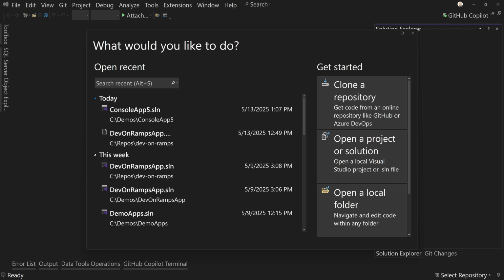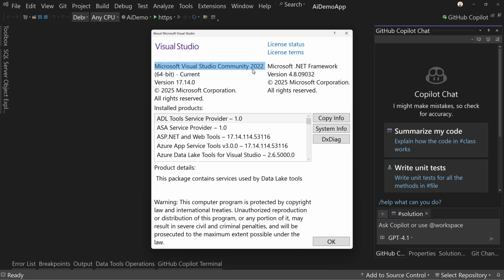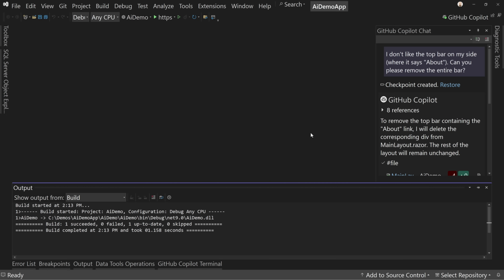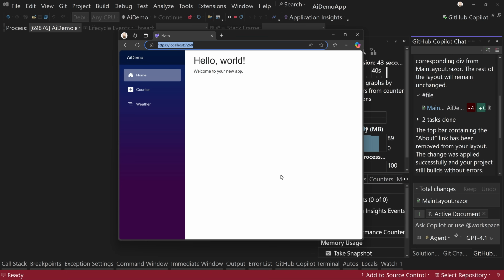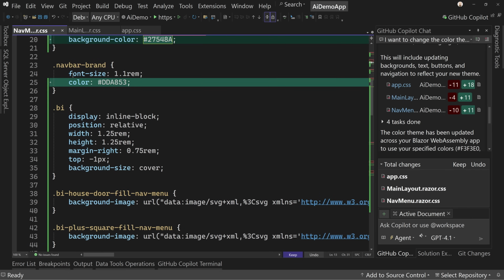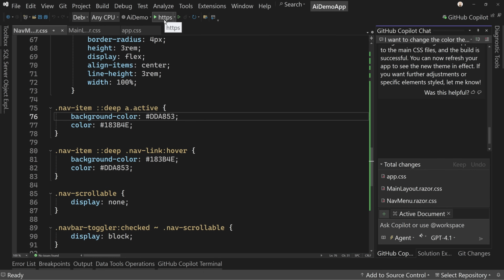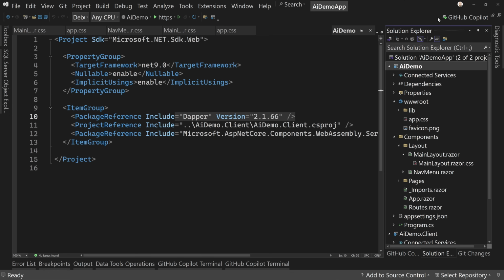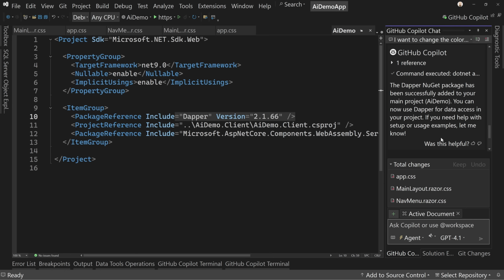Intro to Agent Mode in Visual Studio - Your True AI Copilot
Visual Studio just got a HUGE upgrade. In the latest 17.4 release of Visual Studio 2022, we can now enable agent mode for GitHub Copilot. Agent mode will allow you to have conversations with Copilot and have the AI implement the changes that you agree upon right into your code. This makes developing with Copilot so powerful. Not only will the AI recommend changes for you, it will do some testing to validate that the changes actually work as intended.

In this video, I am going to introduce you to GitHub Copilot Agent mode, I will show you how to use it, and I will give you some best practices around how to work with it effectively.